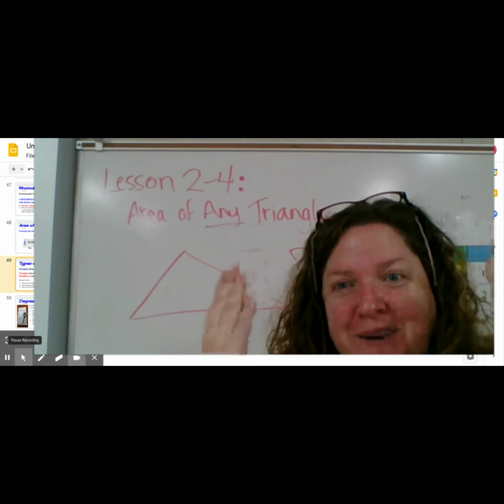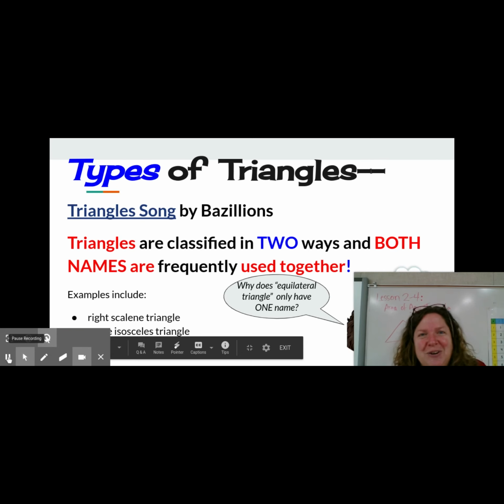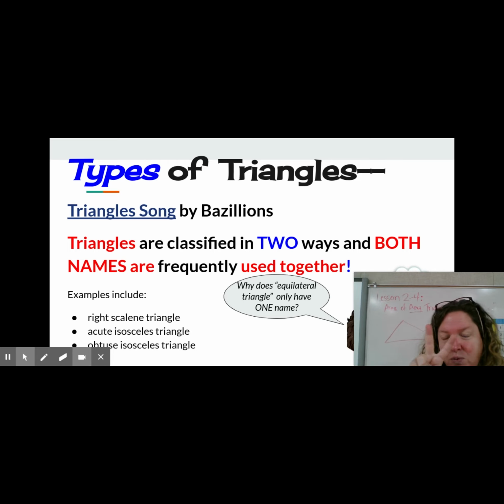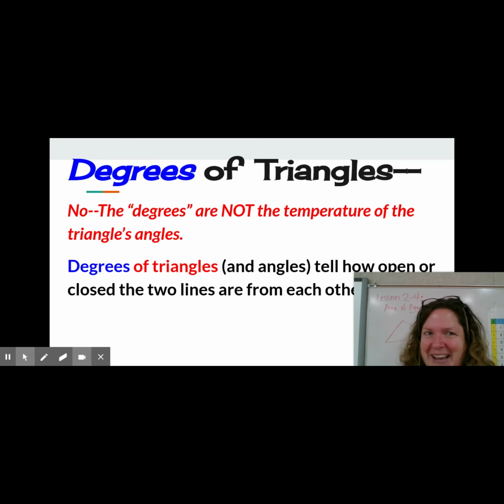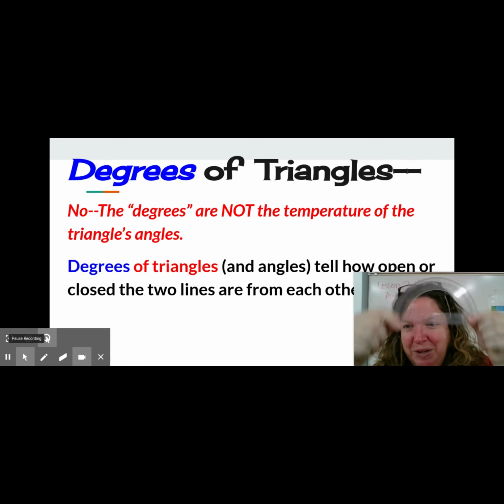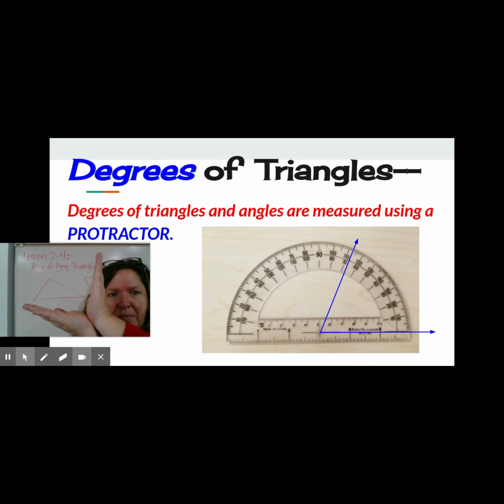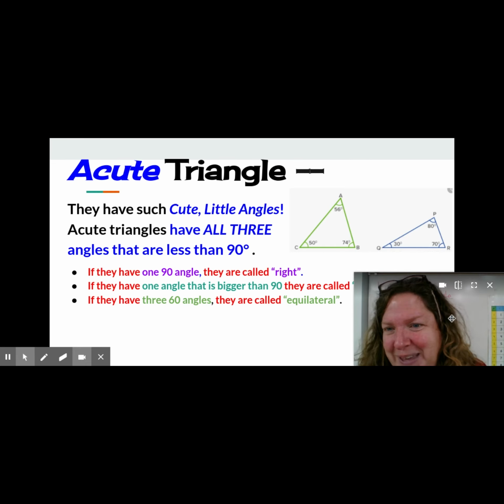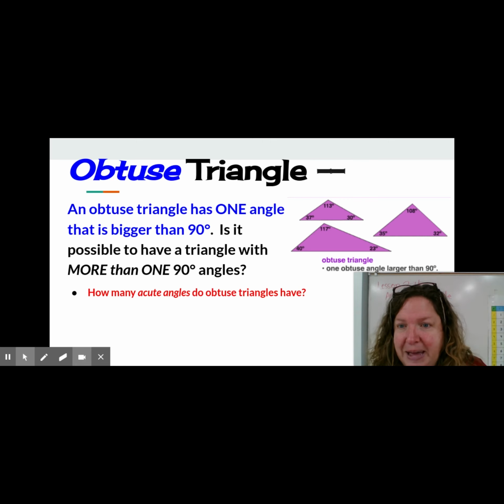Intro to Degrees and Angles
Intro to degrees of an angle, triangle, and types of triangles.